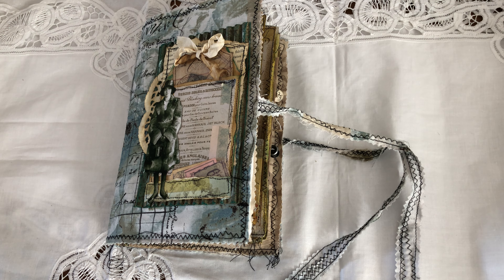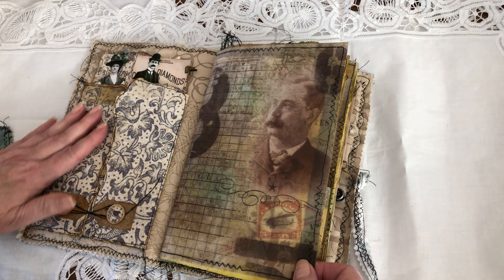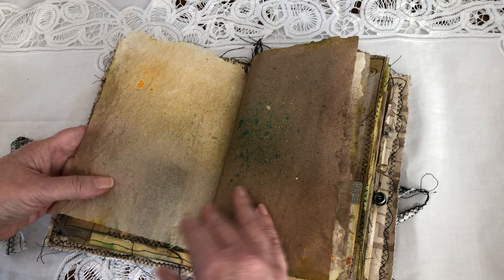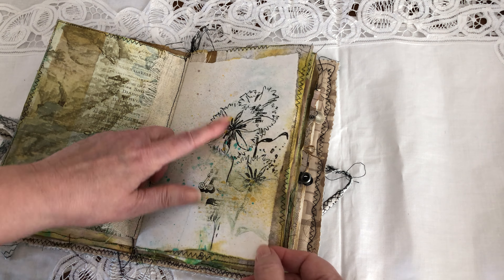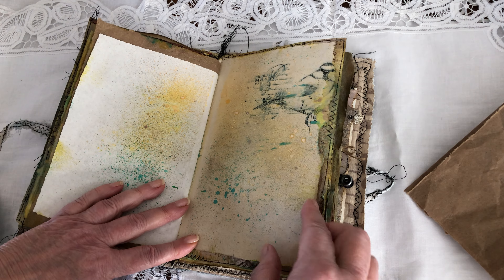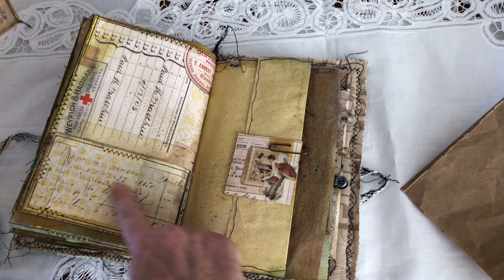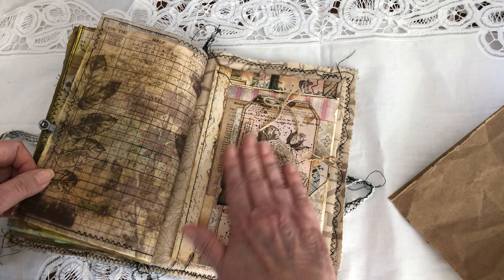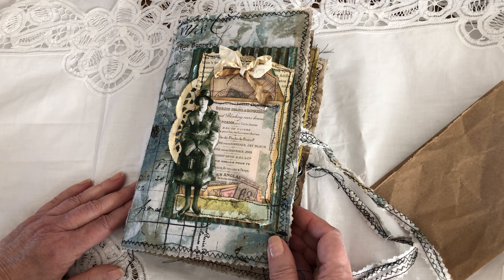Tim Holtz Ideas Journal - flip through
If you’re like me and love everything about Tim Holtz you might enjoy my TH Ideas Journal. Over the years I’ve been collecting all kinds of paper pads, ephemeras, fabric, tissue papers, etc., and so I decided to make a journal.
Here is a flip through video of my “All about Tim Holtz Ideas Journal”.
I also have a playlist on how I made it.  Enjoy 😊